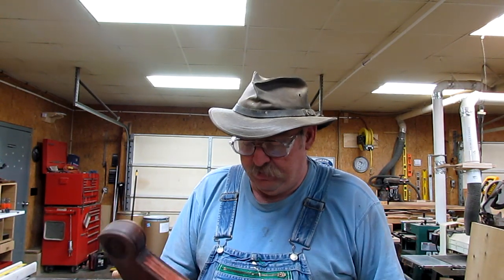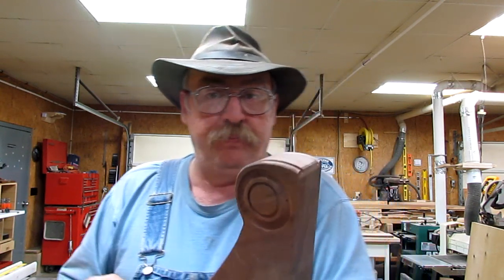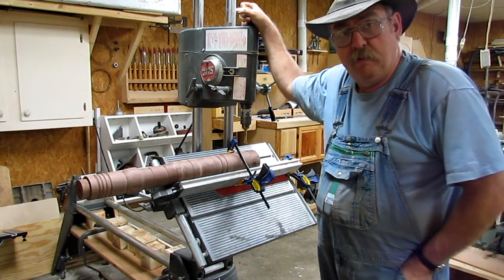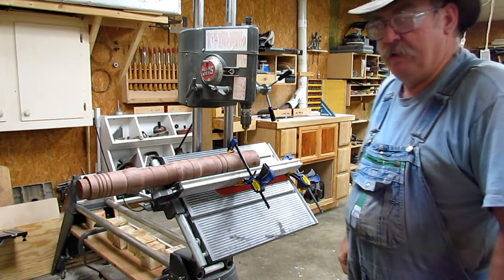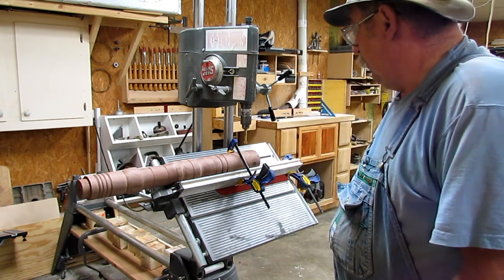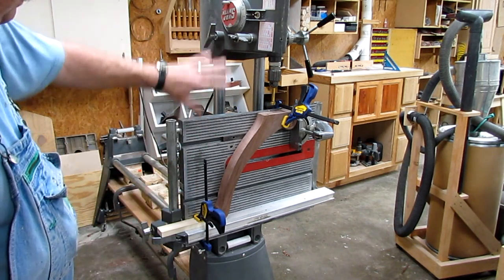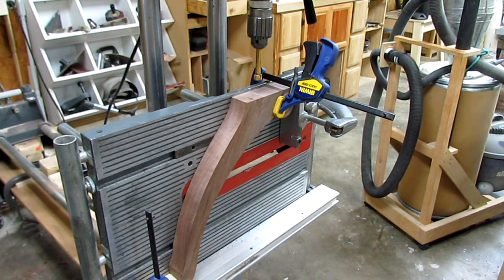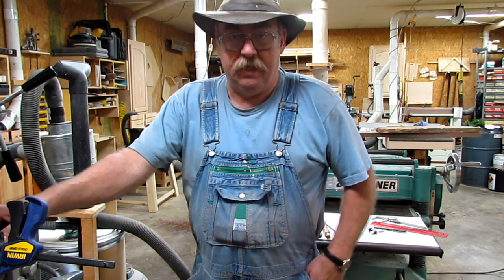Table_Shopsmith.wmv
A video on a table I am working on with some commentary on the shop smith.